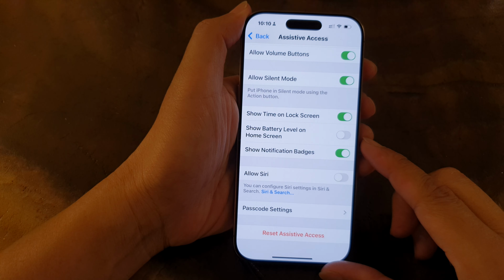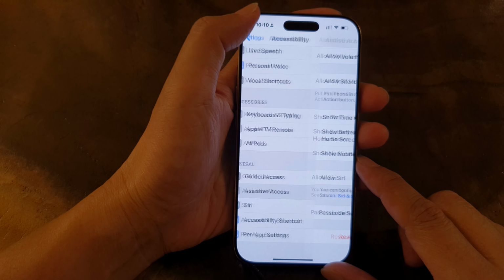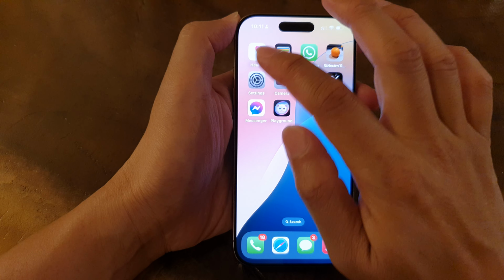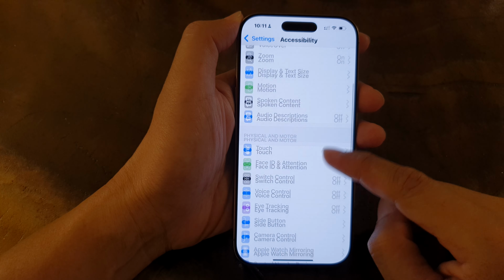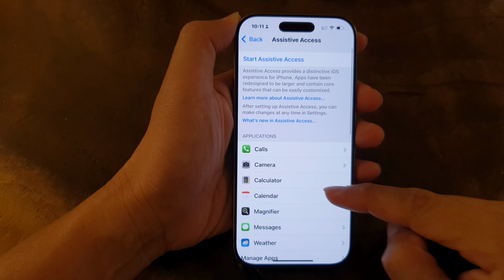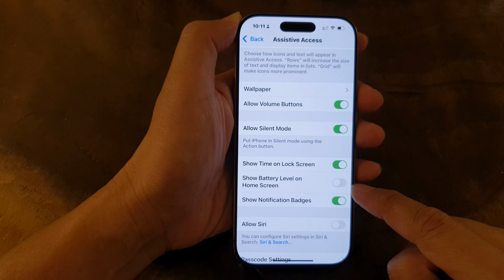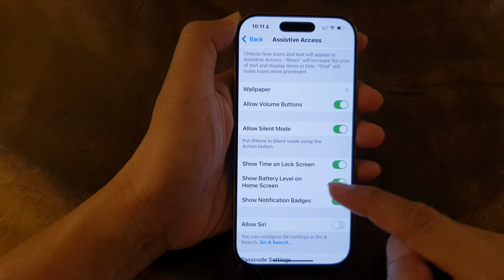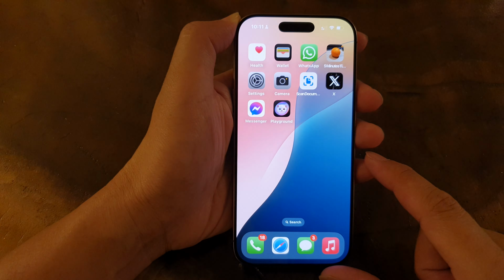iPhone 16/16 Pro Max: How to Show/Hide Battery Level On Home Screen In Assistive Access Mode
Learn how to show or hide the battery level on the home screen while using Assistive Access Mode on your iPhone. This quick tutorial will guide you through the steps to customize your home screen display, ensuring a simplified or detailed view based on your preferences.